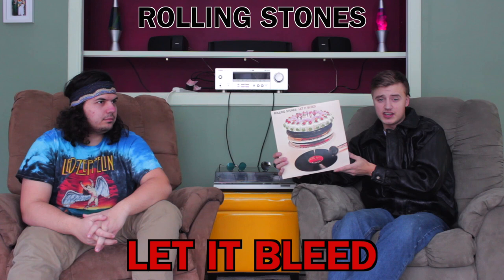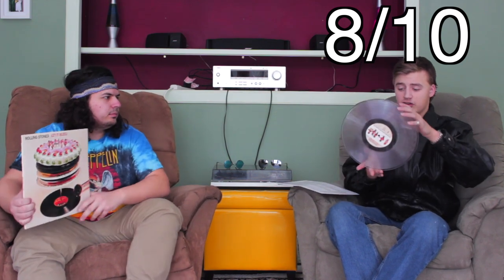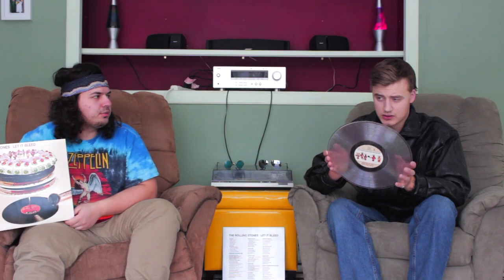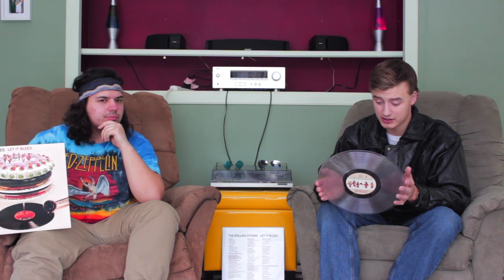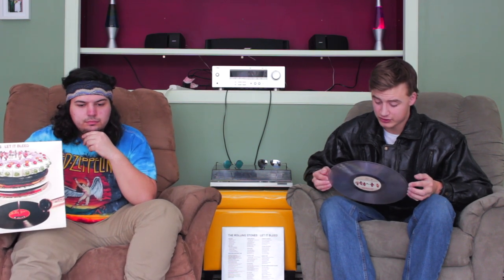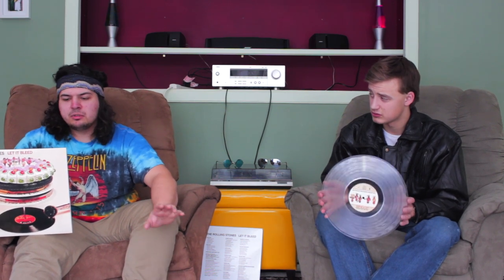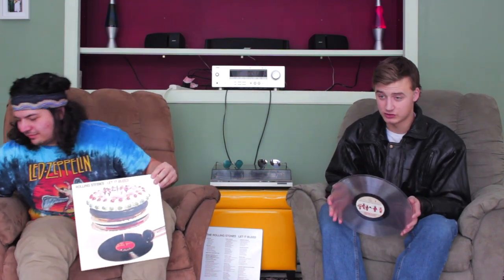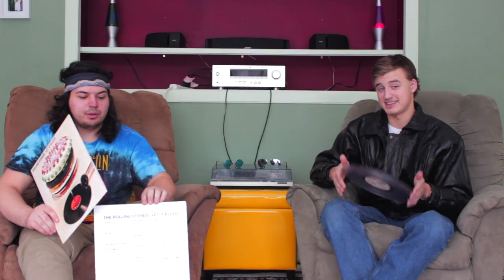The Rolling Stones - Let it Bleed - Russ's Rad Reviews (Episode 13)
Rad Russ takes a look at the classic 1969 album from The Rolling Stones, Let it Bleed.